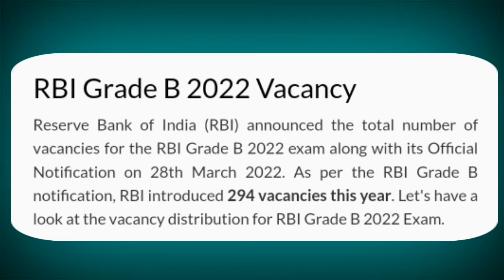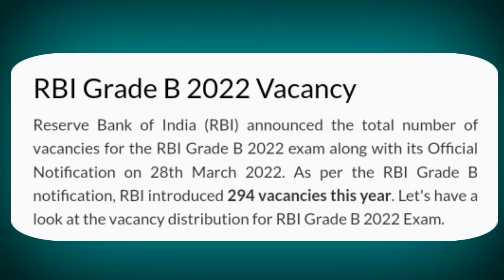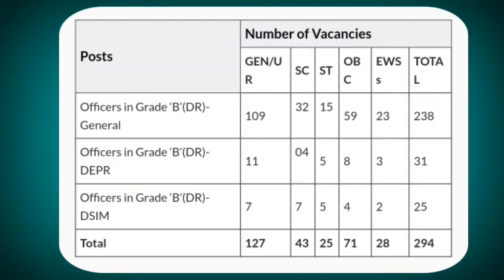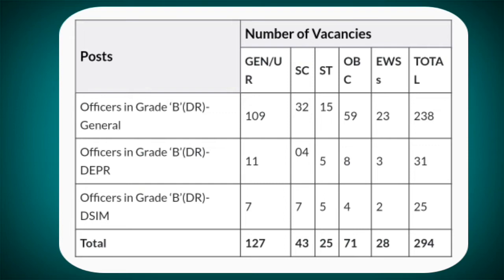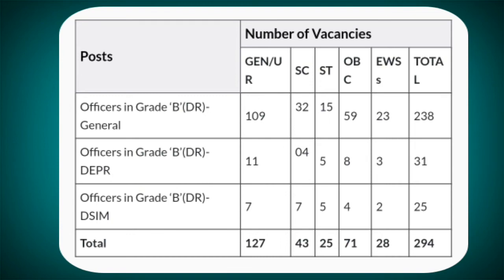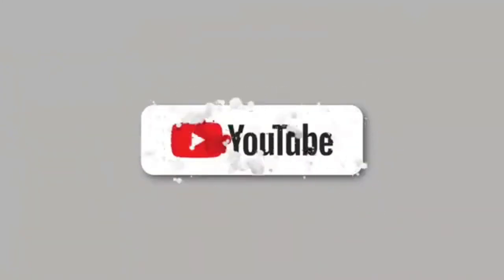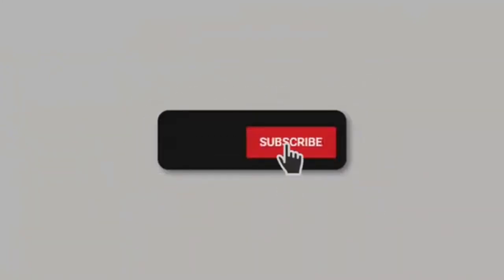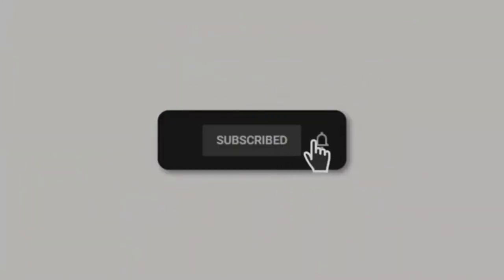RBI GRADE B 2022 VACANCY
RBI GRADE B 2022 VACANCY | RBI GRADE B 2022 | VACANCY

SBI SYLLABUS 2022
SBI SYLLABUS 2021
SBI SYLLABUS 2022 PO
SBI SYLLABUS IN GUJARAT
SBI SYLLABUS IN ENGLISH
SBI SYLLABUS CLERK
SBI SYLLABUS MAINS
SBI SYLLABUS PRELIMS
SBI PO MAINS SYLLABUS
SBI PO SYLLABUS 2022
SBI PO SYLLABUS IN GUJARAT
SBI PO SYLLABUS IN ENGLISH
SBI PO SYLLABUS 2020
SBI PO SYLLABUS AND EXAM PATTERN OVERVIEW
SBI PO EXAM PATTERN FOR PRELIMS
HIGHLIGHTS OF SBI PO PRELIMS EXAM
SBI PO SYLLABUS FOR PRELIMS EXAM
SBI PO EXAM PATTERN FOR MAINS
HIGHLIGHTS OF SBI PO MAINS EXAM
SBI PO SYLLABUS FOR MAINS EXAM
SBI PO SYLLABUS, DATA ANALYSIS
SBI PO SYLLABUS, REASONING
SBI PO SYLLABUS, ENGLISH LANGUAGE
SBI PO SYLLABUS, GENERAL AWARENESS, ECONOMY, BANKING AWARENESS
SBI PO SYLLABUS, COMPUTER APTITUDE
SBI PO SYLLABUS, GROUP EXERCISE AND INTERVIEW
SBI PO GD AND PI TOPICS
SBI PO 2022 FINAL SELECTION
SBI PO EXAM 2022, PREPARATION
SBI PO SYLLABUS 2022 FAQS
SBI CLERK SYLLABUS
SBI CLERK EXAM PATTERN
SBI CLERK VACANCY 2022
SBI CLERK IBPS CLERK
SBI CLERK VACANCY
SBI CLERK VS SBI PO
SBI CLERK PRELIMS SYLLABUS
SBI CLERK SYLLABUS QUANTITATIVE APTITUDE
SBI CLERK SYLLABUS, REASONING ABILITY
SBI CLERK SYLLABUS, ENGLISH LANGUAGE
SBI CLERK MAINS SYLLABUS
SBI CLERK EXAM PREPARATION AND BOOKLIST
SBI CLERK BOOKLIST
FREQUENTLY ASKED QUESTIONS ON SBI CLERK SYLLABUS AND EXAM PATTERN
SBI SO 2021 VACANCY
SBI SO 2021 AGE LIMIT
SBI SO 2021 AGE LIMIT ENGLISH
SBI SO 2021 AGE LIMIT GUJARATI
SBI SO 2021 POST QUALIFICATION EXPERIENCE
SBI SO 2021 EXAM PATTERN
SBI SO SALARY 2021
SBI CBO SYLLABUS 2021
SBI CBO EXAM PATTERN 2021
SBI CBO VACANCY 2021
SBI CBO SYLLABUS
SBI CBO EXAM PATTERN
SBI CBO EXAM
SBI CBO EXAM 2022
SBI GRADE B NOTIFICATION 2022
SBI GRADE B SALARY
SBI GRADE B PREPARATION
SBI GRADE B OFFICER PREPARATION
SBI GRADE B 2022
SBI GRADE B GENERAL AWARENESS
SBI GRADE B TOPPER INTERVIEW
SBI GRADE B EXAM PATTERN
SBI GRADE B SYLLABUS
SBI GRADE B EXAM
SBI GRADE B PATTERN
SBI GRADE B MAINS EXAM
SBI GRADE B PRELIMS EXAM